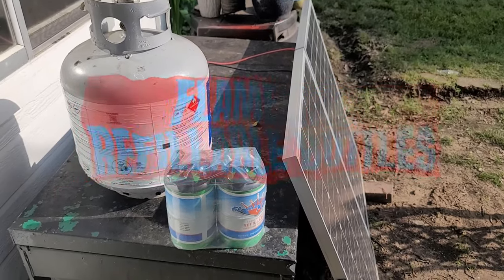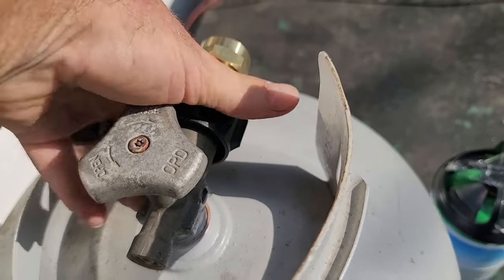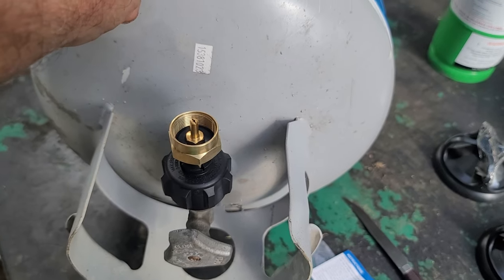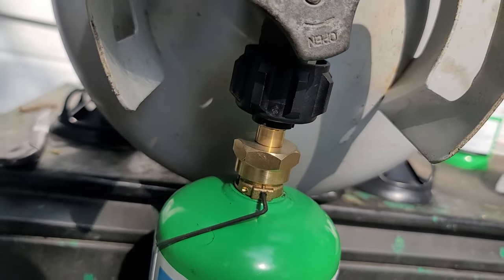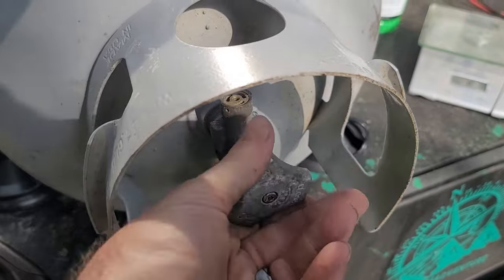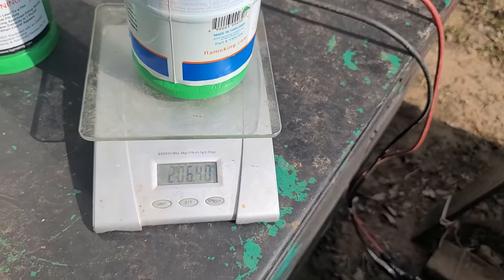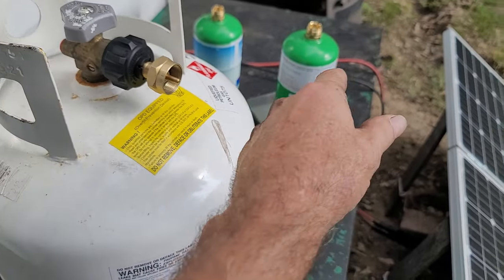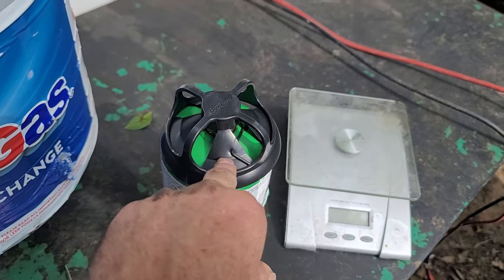Say goodbye to wasted propane bottles: My first FLAME KING PROPANE BOTTLE refill!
Say goodbye to wasted propane bottles: My first time refilling flame king  1lb propane bottles.
Flame King Refillable 1LB Empty Propane Cylinder Tank - 16.4 oz (2-Pack), Green (YSN164-2)
The Flame King 1 lb (16.4oz) - (2-pack)-refillable propane cylinders fit all appliances that today's non-refillable tanks work with. This propane bottle is legally & lawfully refillable & transportable - just like your BBQ tank is. Our unique & patented valve design is not available from any other manufacturer. These refillable propane cylinders are perfect for practically every Mr. Heater, Weber, Coleman & similar outdoor-type applications that would fit a disposable tank. Spend your money wisely & buy the last 1LB propane cylinder you will ever need! Tossing a single-use disposable tank is just a silly waste of resources & can be a potentially huge problem in the waste stream! Join the eco-revolution! Please note: This refillable cylinder is designed to be refilled directly from your standard BBQ cylinder, not at a propane refill station. In order to refill it from your BBQ cylinder you will need to use a refill adapter, not included but available with the Flame King refill kit. High-grade steel construction - x-ray & Hydrostatic tested - powder coating for long-lasting exterior protection - dot & TC certified for 12 years (10 years in Canada) - UL1769 listed.

Use these bottles
    REDUCE WASTE - Keep disposable propane tanks out of the environment by using the Flame King 1LB refillable cylinders
SAFE TO USE - Flame King refillable propane tanks are the only 1LB tanks Certified by the DOT as legally and lawfully refillable and transportable; it is not safe or legal to refill and transport disposable 1LB tanks
SAVE TIME - Refill from the comfort of your backyard in few easy steps ; compatible with any appliance that uses a 1LB propane tank
SAVE MONEY - Stop wasting money on disposable tanks and start saving money with  reusable, safely and easily refillable propane cylinders
HIGH-GRADE STEEL construction, X-ray & Hydrostatic tested, powder coated for long-lasting exterior protection - UL1769 listed valve

Use the following refill valve
SAVE TIME and SAVE MONEY with the Propane Fitting Adapter Valve that makes it easy for you to refill the Flame King's reusable 1LB propane tanks from the convenience of your own home.
REUSABLE TANKS HELP THE ENVIRONMENT: 48 million disposable propane tanks end up in landfills every year; keep them out of the environment by using Flame King 1Lb refillable cylinders
VERY EASY TO USE: The 90° bend helps keep your refillable cylinder upright, maintaining a tight seal and preventing leaks; the EZ lever automatically pinches the fuel off, minimizing leaks & preventing safety hazards with propane left in the adapter
DESIGNED FOR MAXIMUM SAFETY: The flow of fuel is automatically cut off when the EZ lever is released reducing leaks and helping maintain consistent pressure levels, so you can be confident your refillable canister is safe to use
NOT DESIGNED FOR SINGLE USE/DISPOSABLE CANISTERS: Only use the Propane Refill Adapter Valve with canisters specifically made to be reused/refilled, such as the Flame King 1LB Propane Cylinder
NOTE:
I will be replacing my adaptor valve - 90 degree refill adaptor

- flame king bottles
- 90 degree refill adaptor
- seal caps